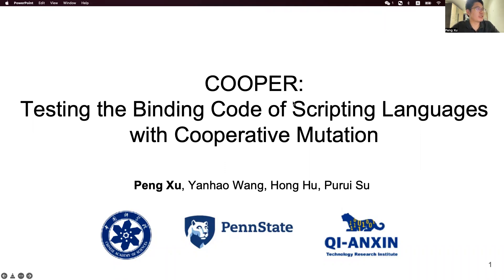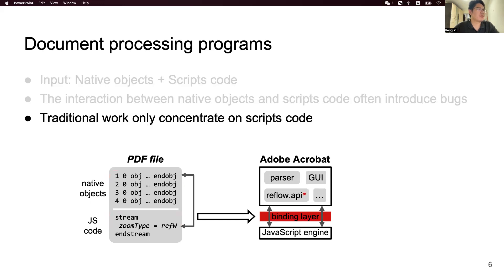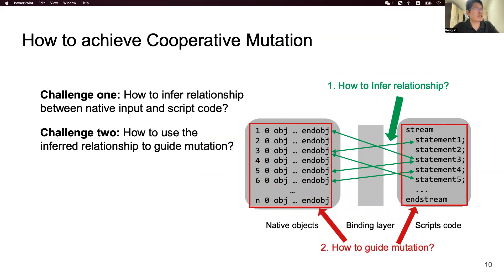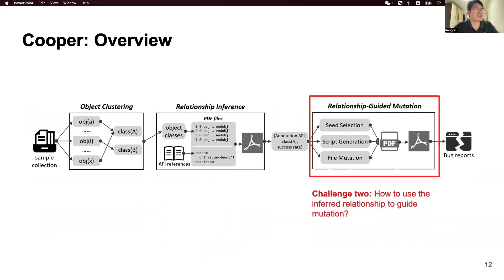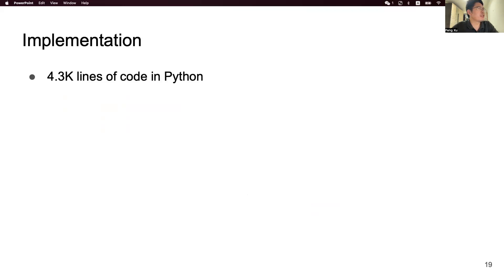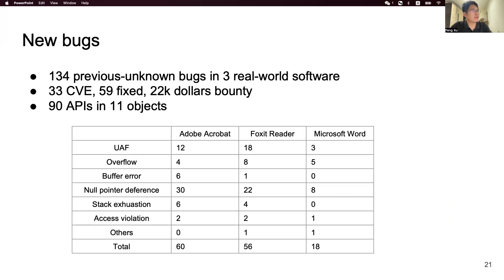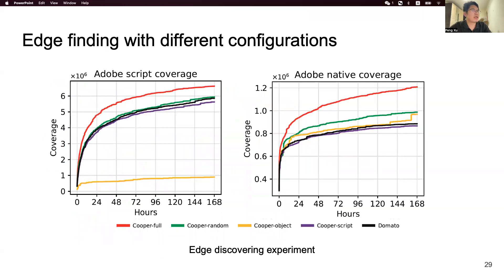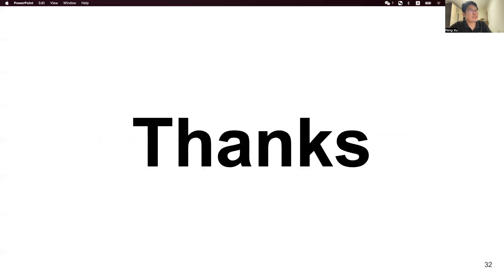version1_for_coooooper